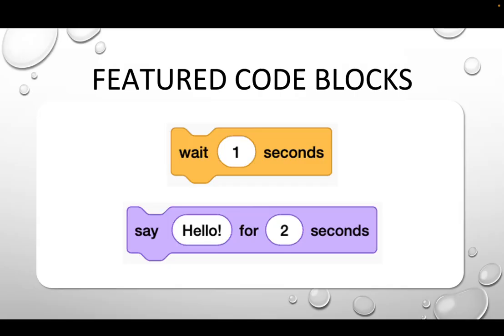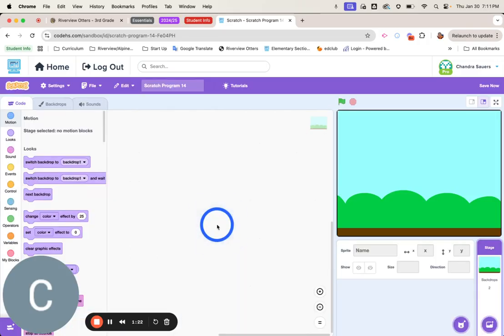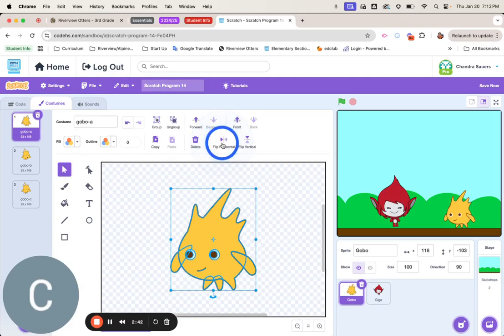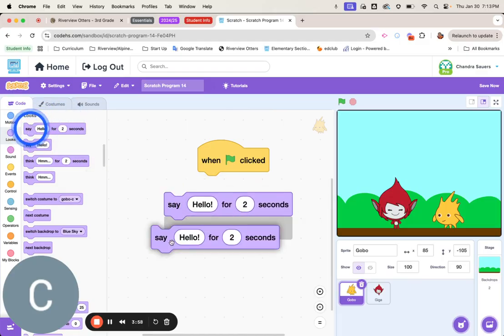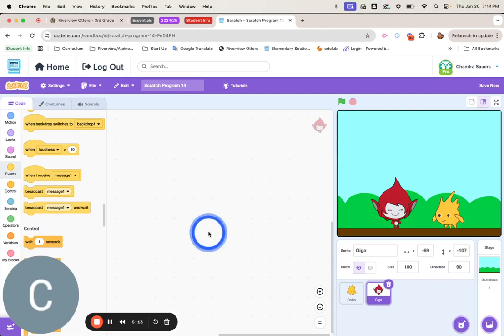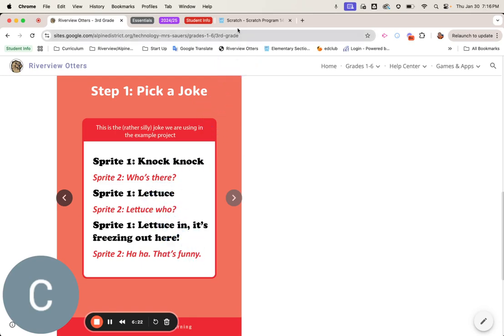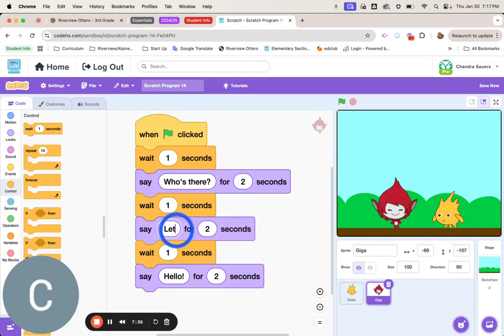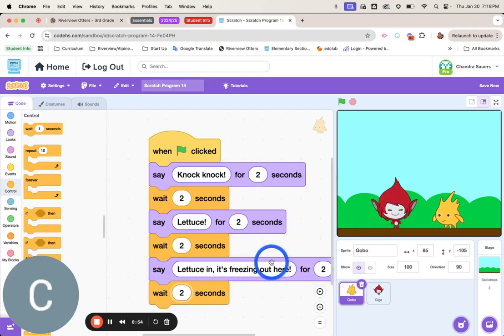Tutorial: Code A Joke (Scratch project)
This tutorial shows a simple dialogue using knock knock jokes, the say and wait blocks.

These videos are for my elementary school students to learn Scratch. Feel free to use them if they help you!